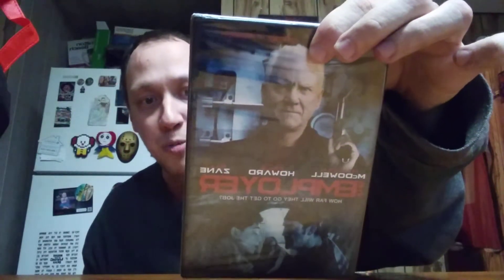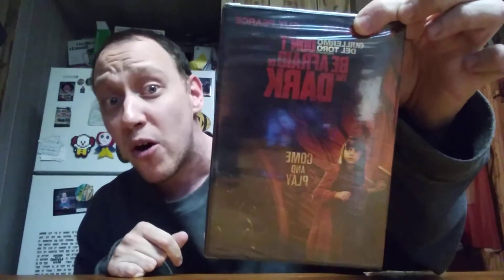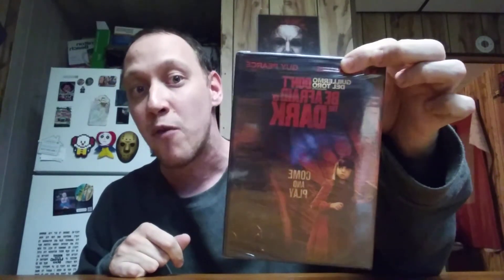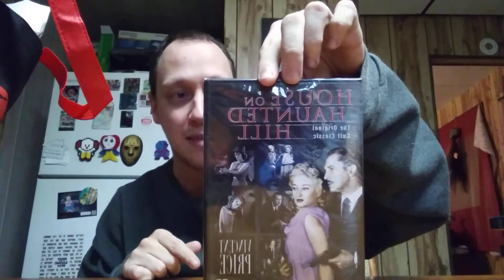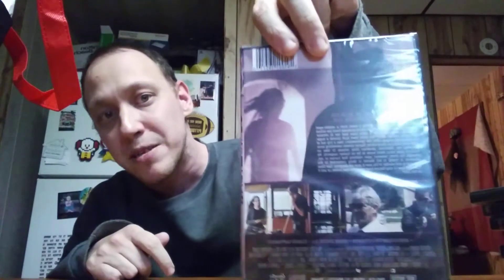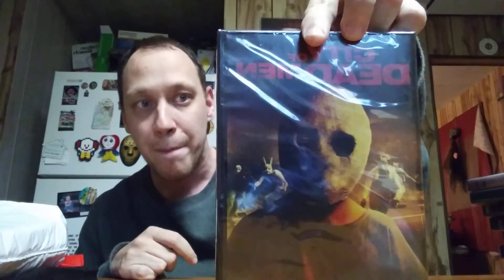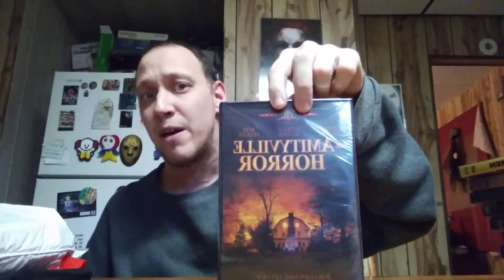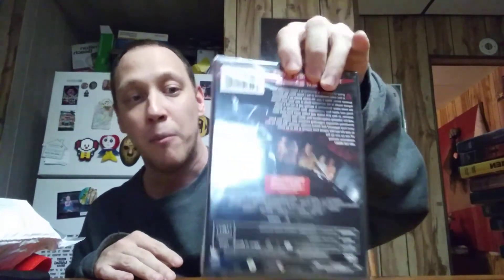Horror Pack: Pop Up Pack Unboxing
I got this yearly mystery DVD pack! What do you think of the movies?